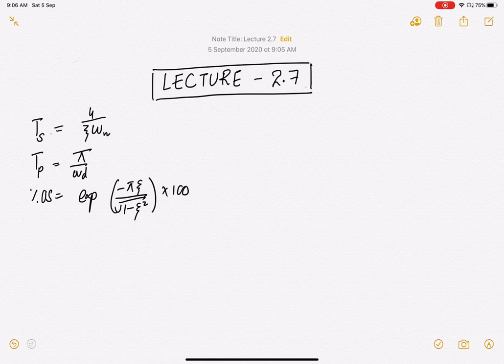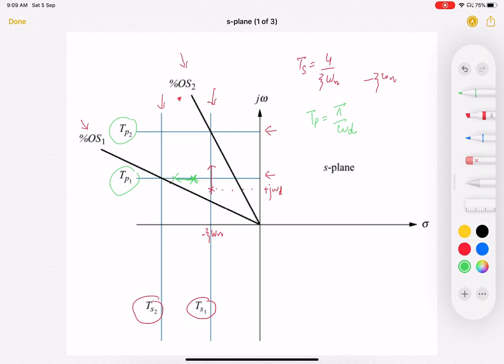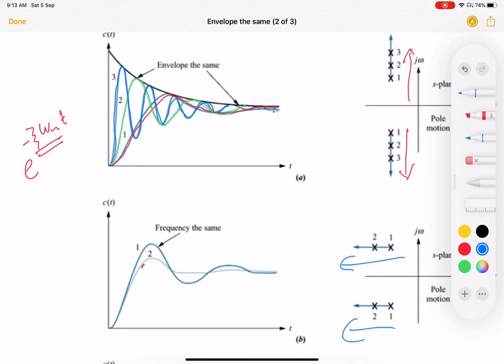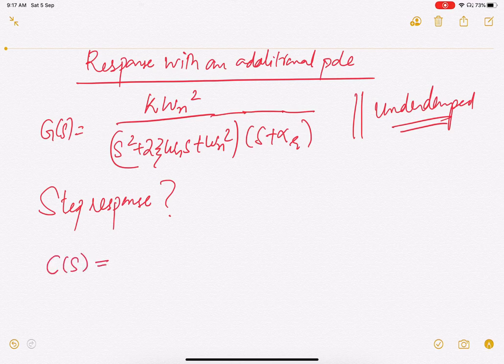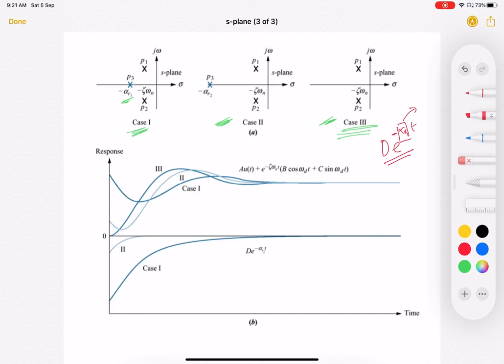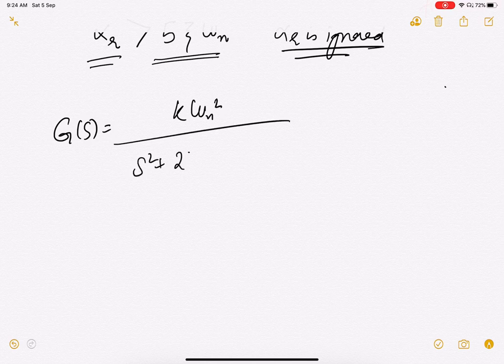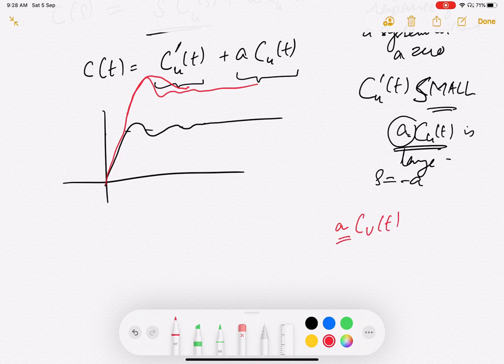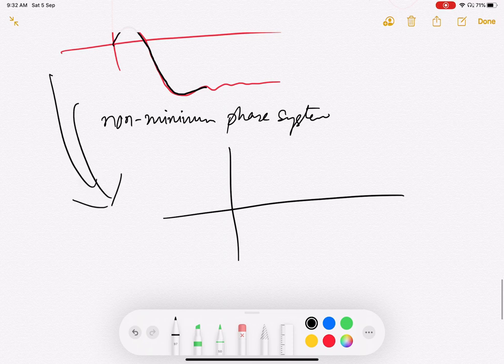Lecture 2.7: Effect of additional poles and zeroes